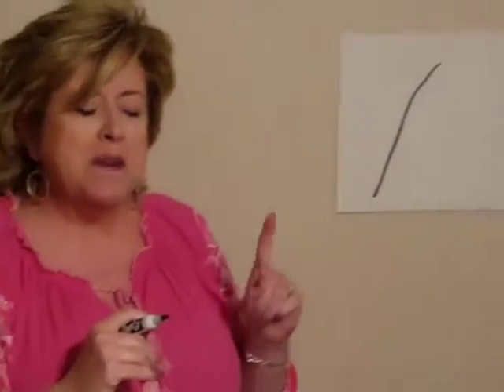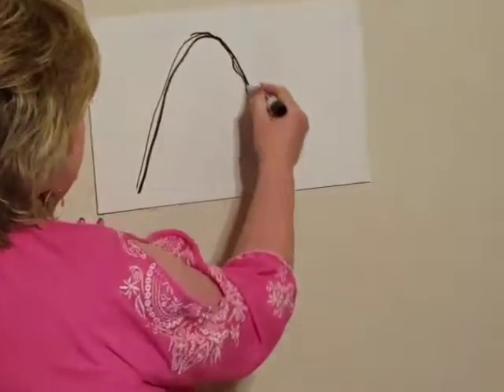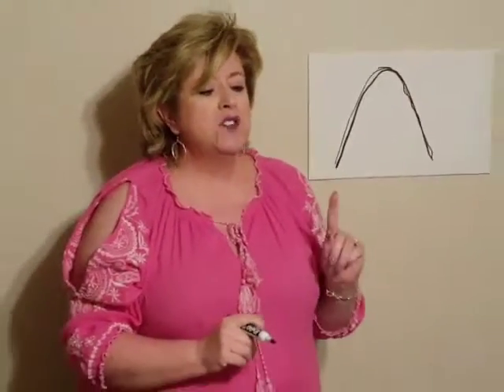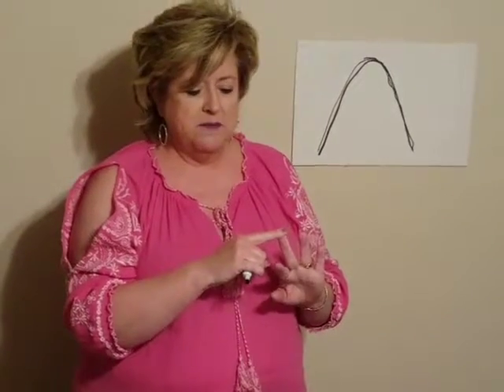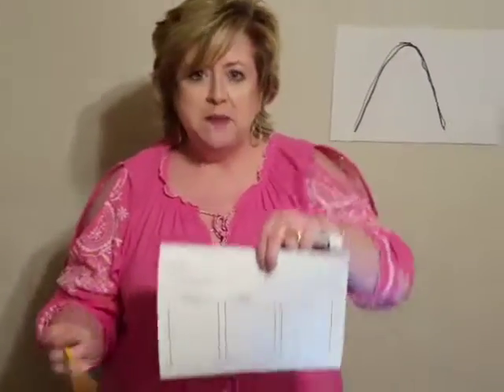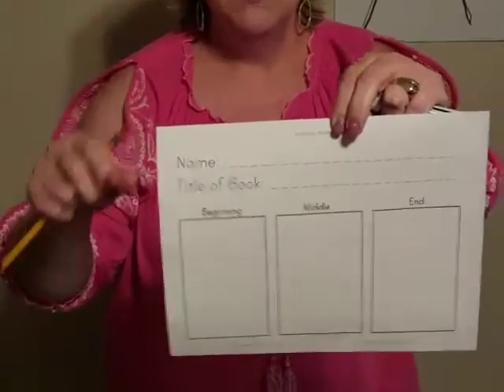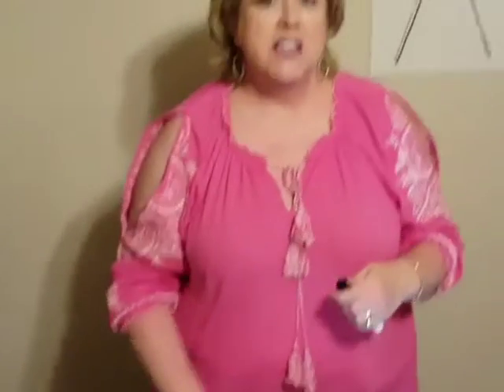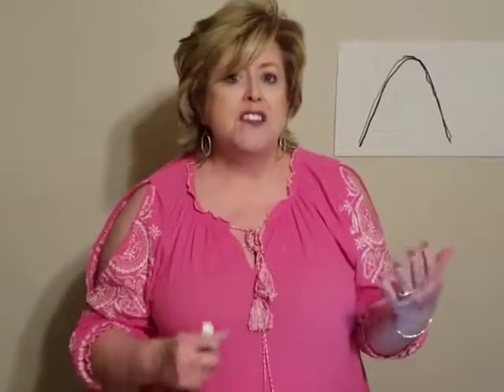Expressive Language Therapy Project